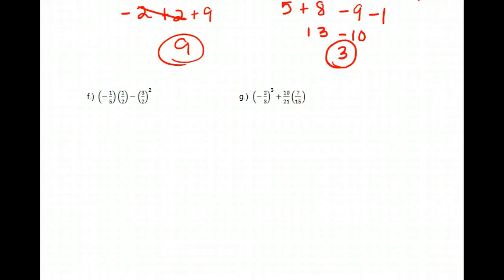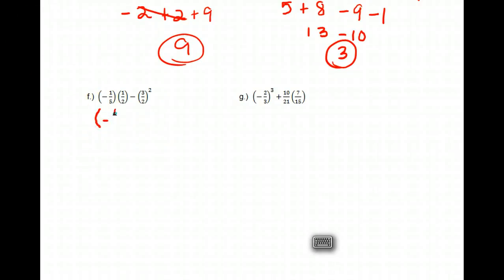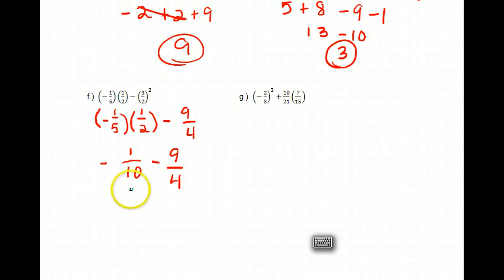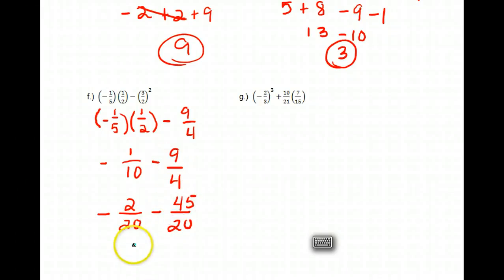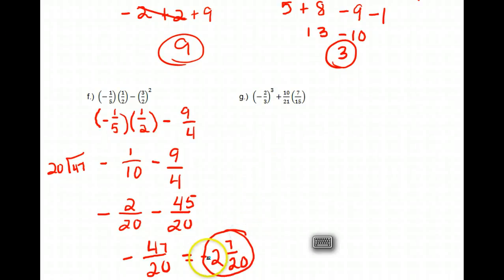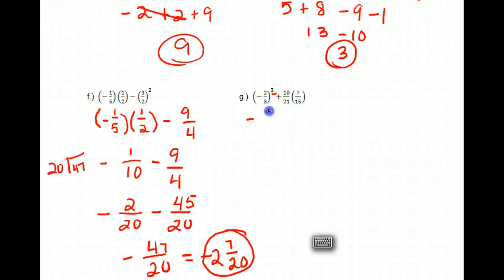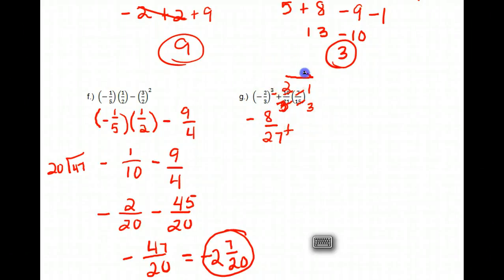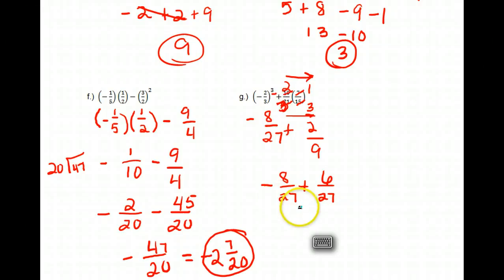Chapter 1 Lesson 5 Part 2